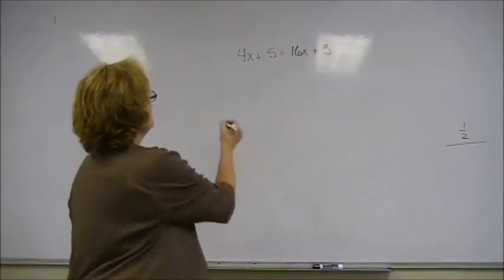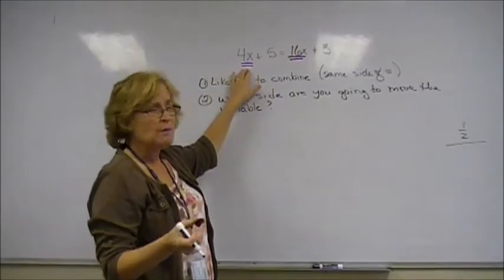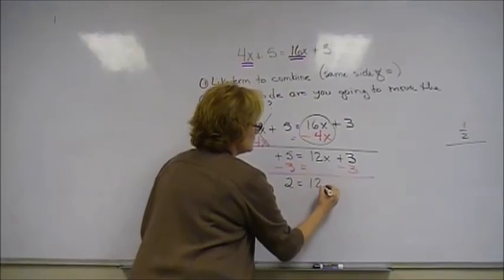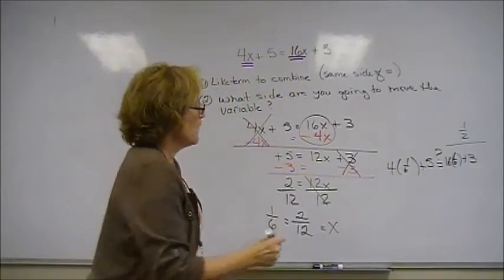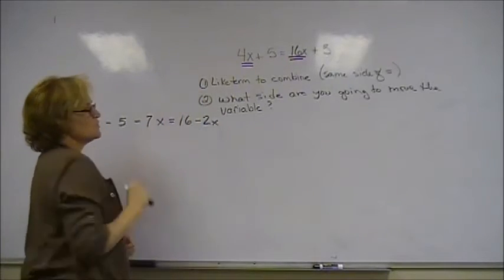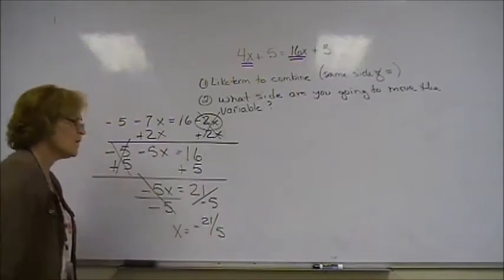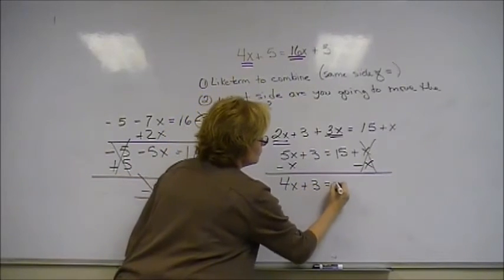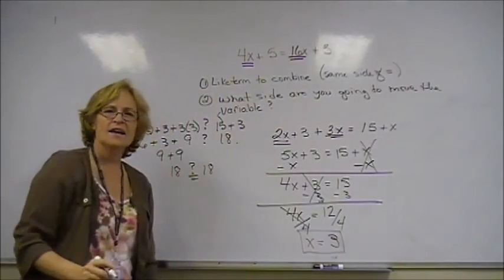Algebra 1 Chapter 2 Section 4